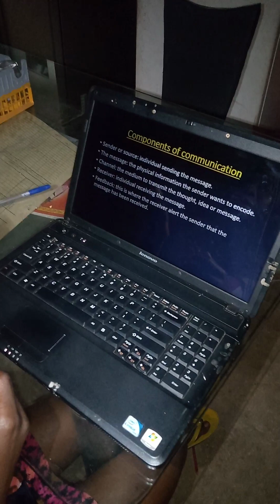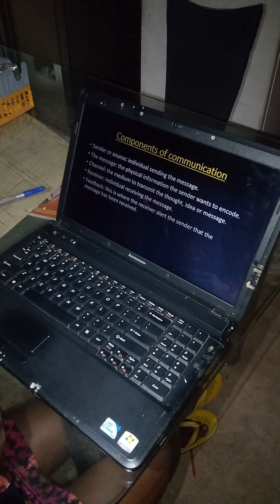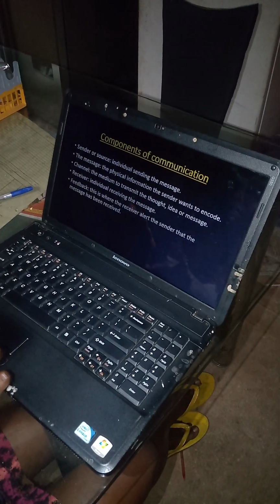Effective communication in workplace.